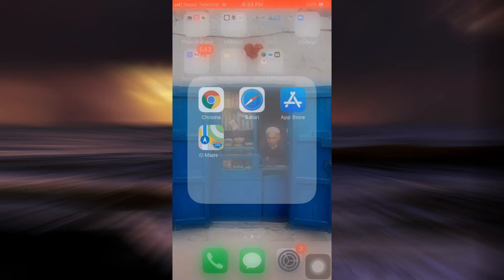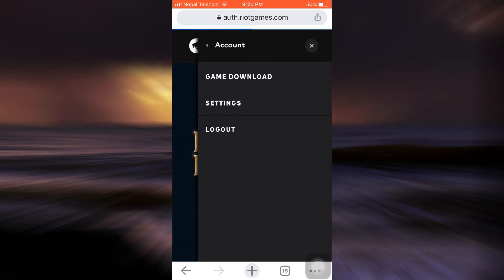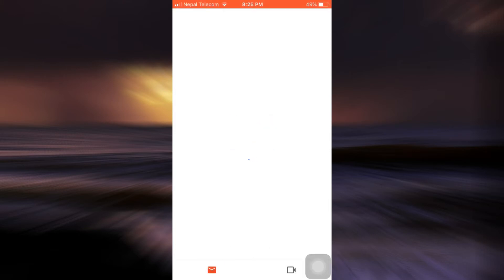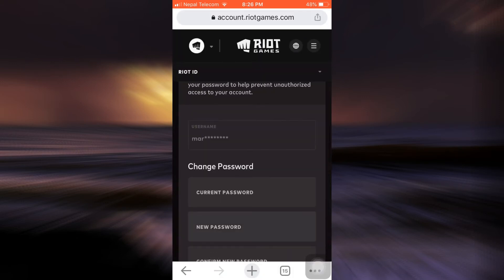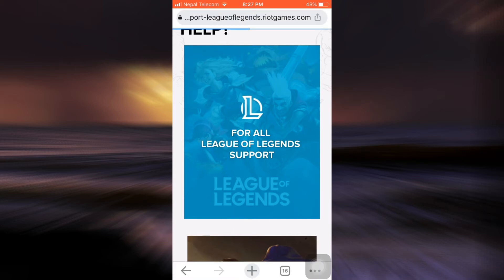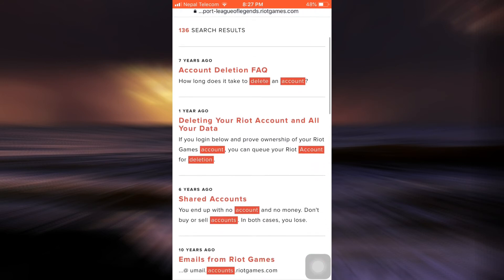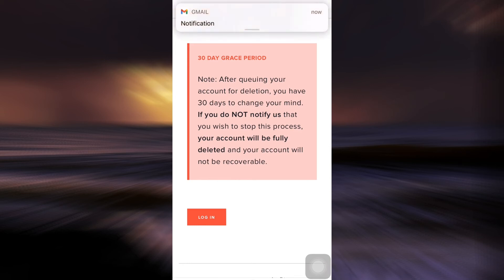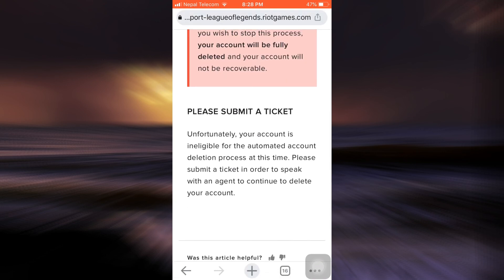How to Delete your League of Legends Account | 2021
➜ Have you been wondering on how you can delete your League of Legends account? This video guides you in easy step by step process on how you can delete your League of Legends account.

Follow these simple steps:

1.Open a browser and go to "leagueofleagends.com"
2.Tap on three lined icon on the top right.
3.Tap on your username.
4.Tap on setting.
5.Enter your password and verification code sent by Riot games.
6.Scroll down and tap on support.
7.Choose the first option.
8.Tap on your search bar and search for delete account.
9.Tap on the second option that says delete your Riot account.
10.Tap on log in.
11.Fill out all the information
12.And you're all done.